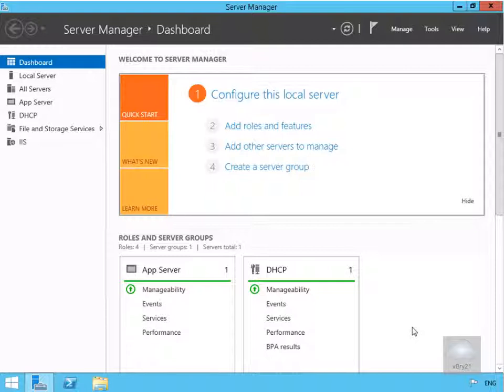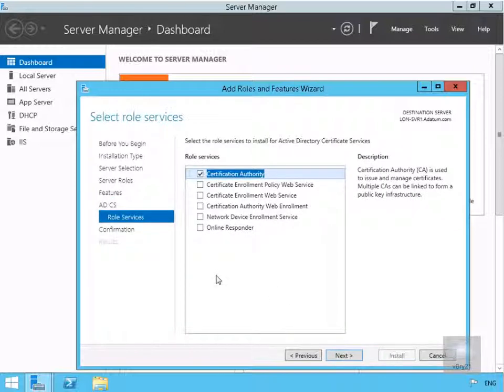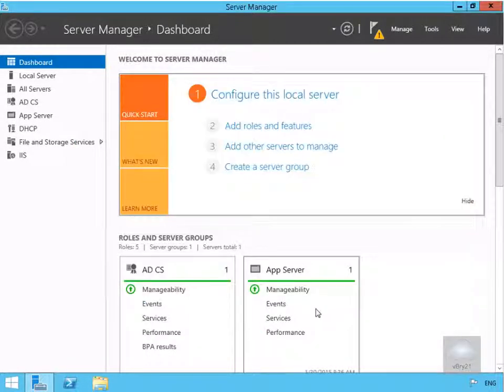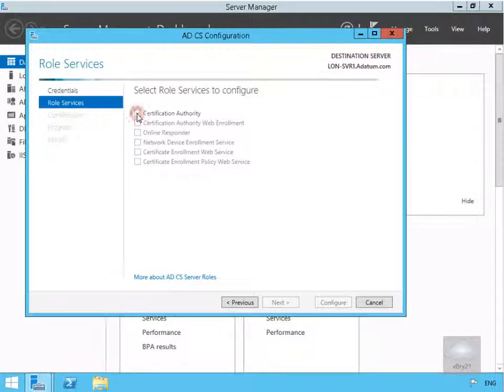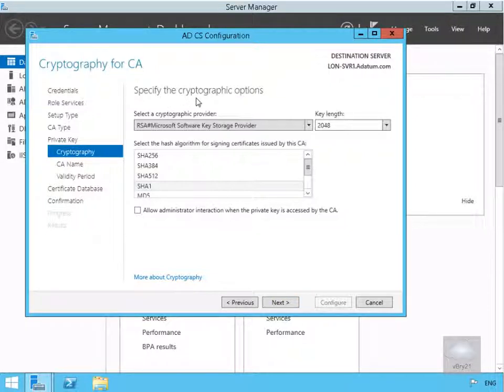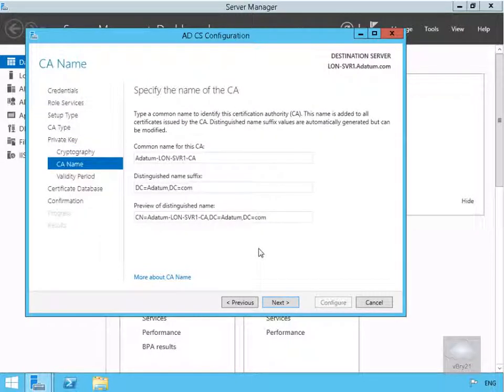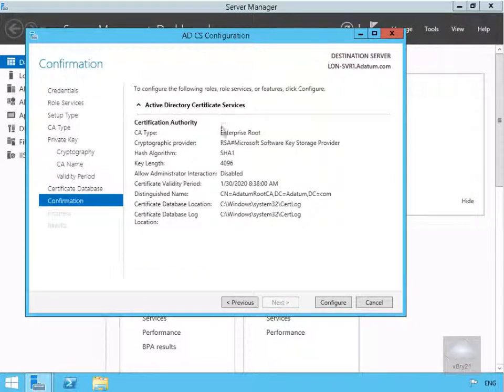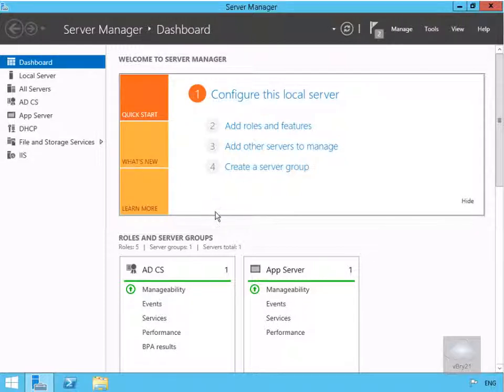20412 Demo23 Deploying An Enterprise Root CA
Deploying An Enterprise Root CA